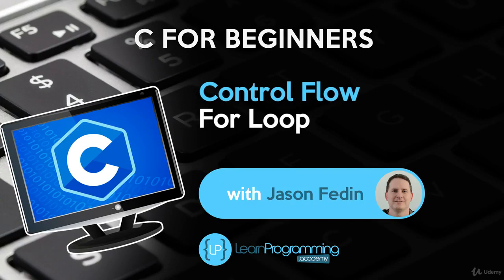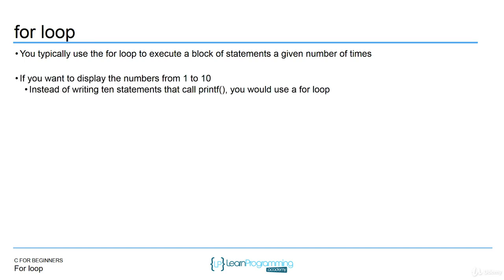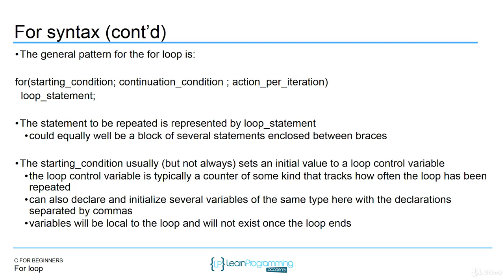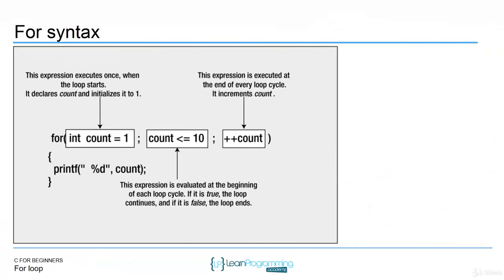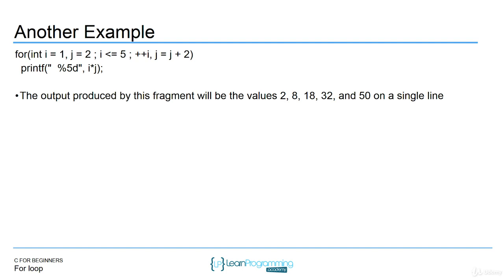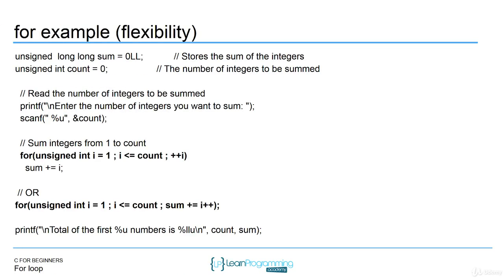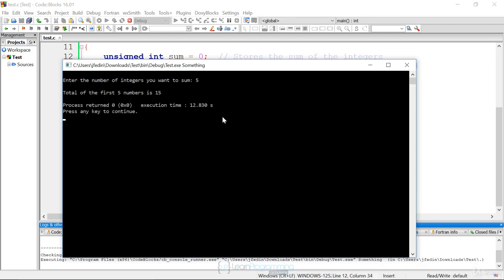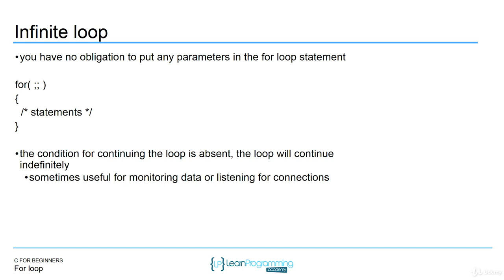6 For Loop